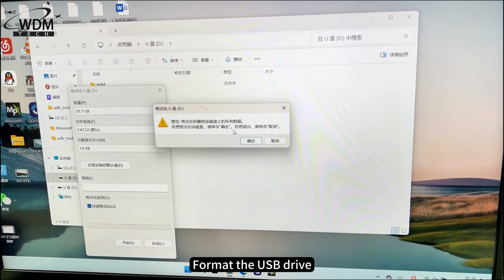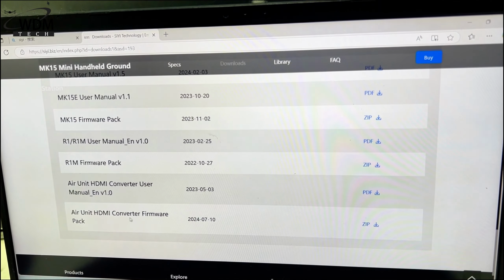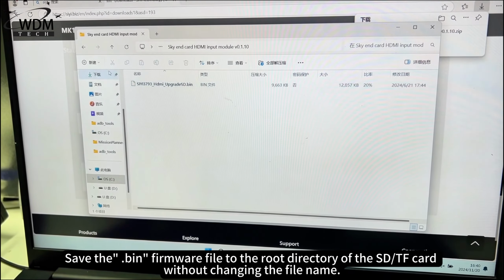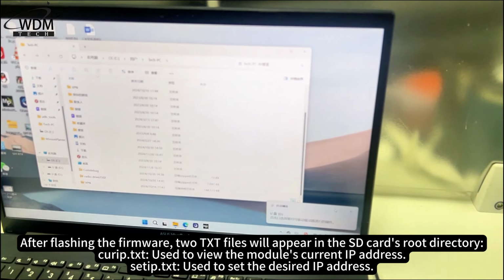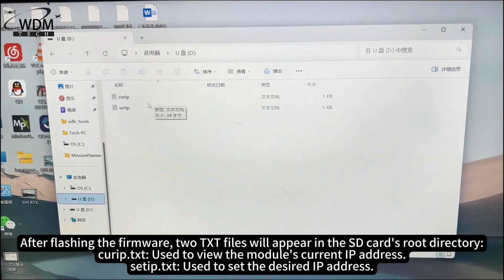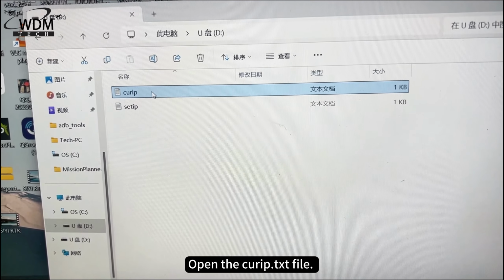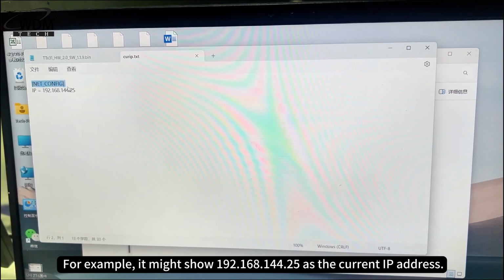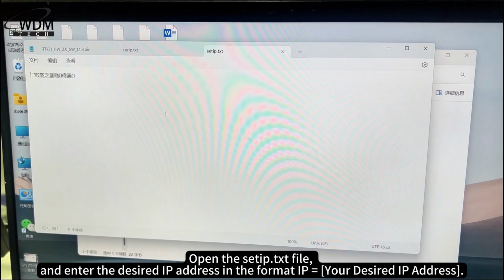Modify the SIYI HDMI Input Converter’s IP address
Today’s video content is about how to modify the SIYI HDMI Input Converter’s IP address.